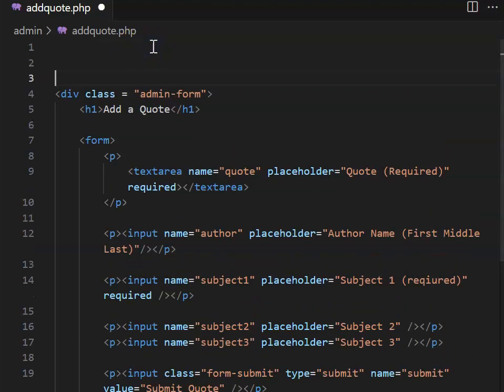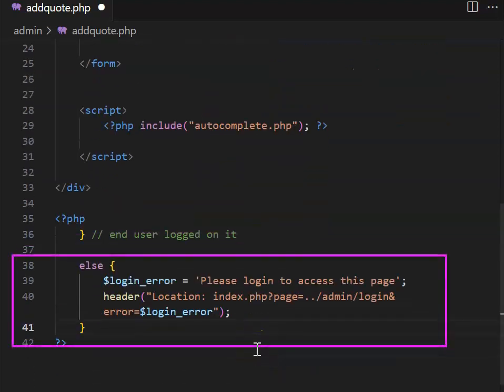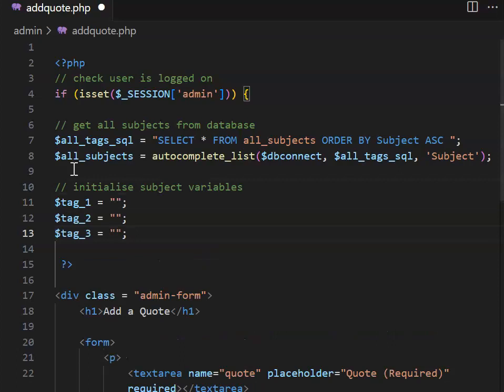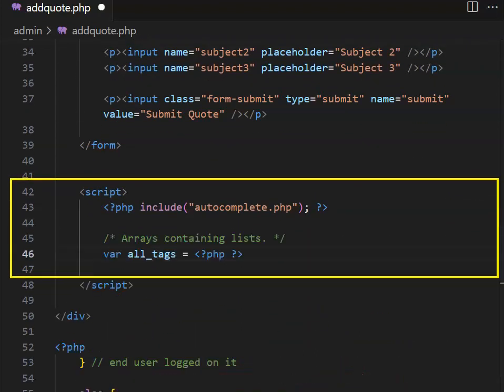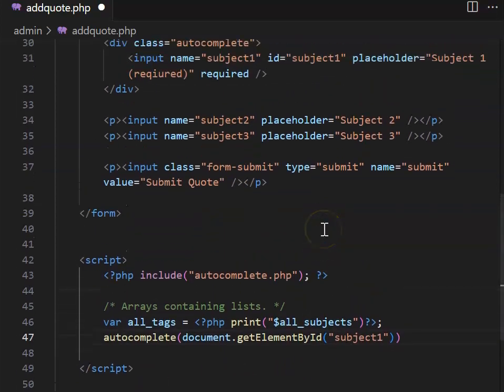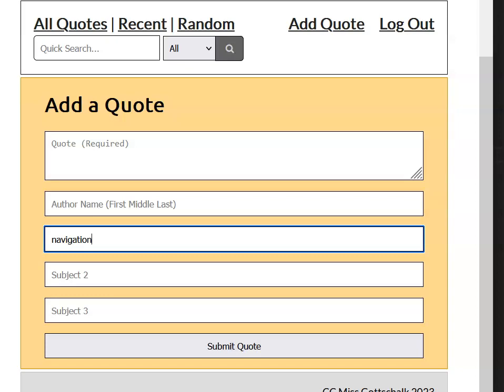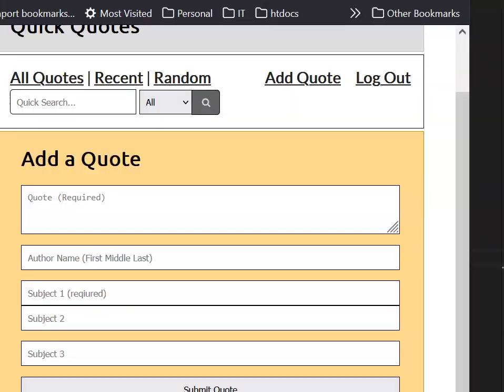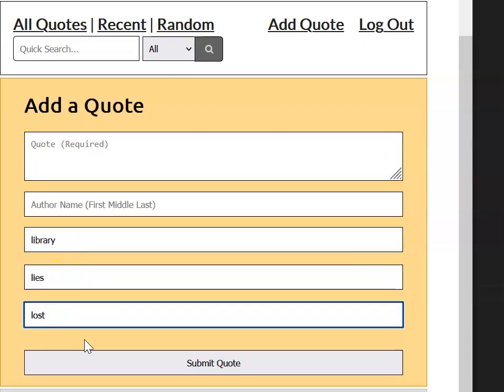20 subject fields